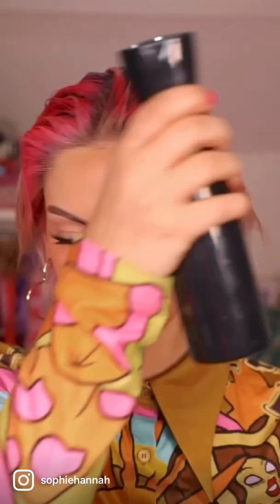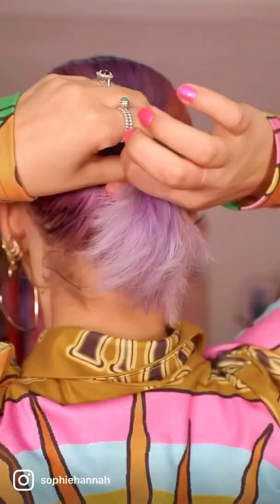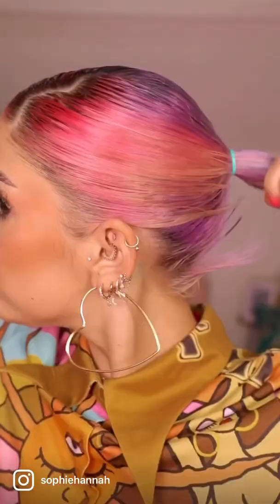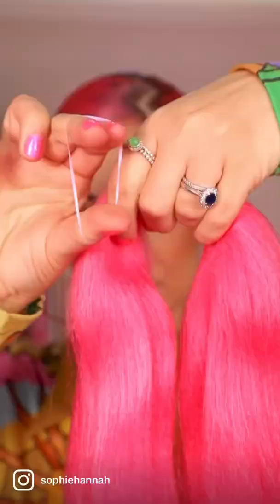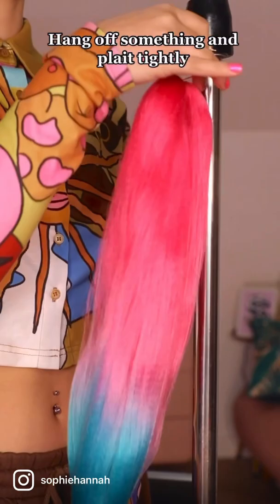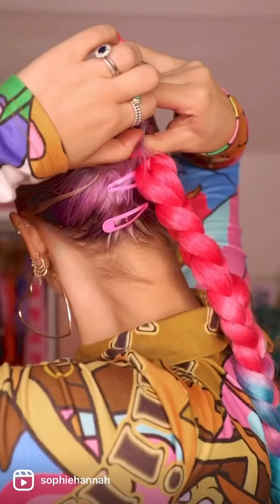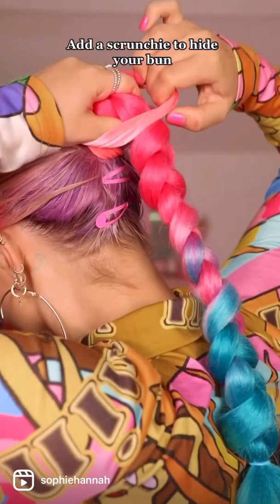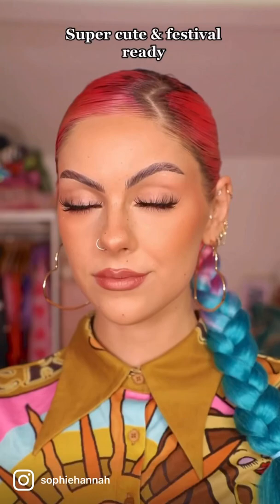Festival Ponytail Tutorial 🌈 On Short Hair